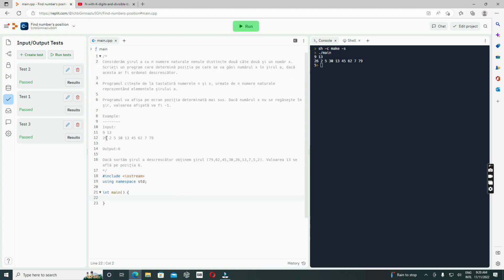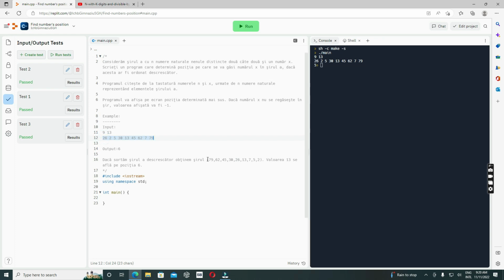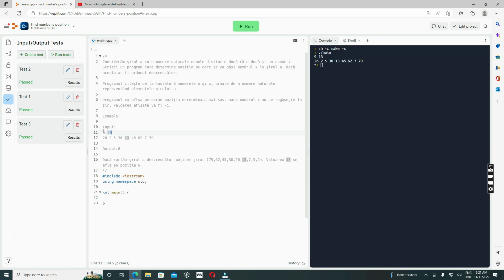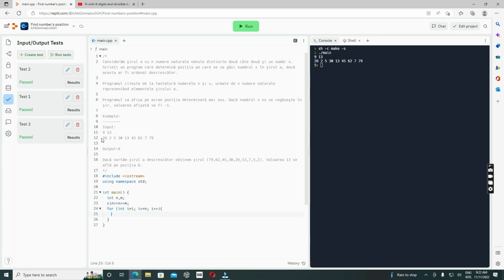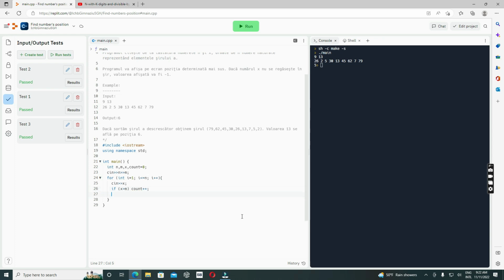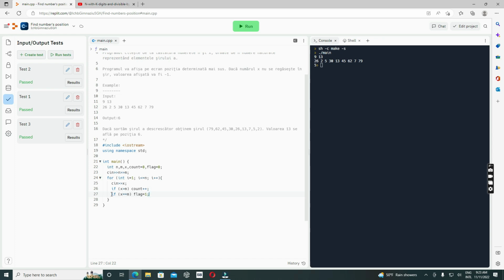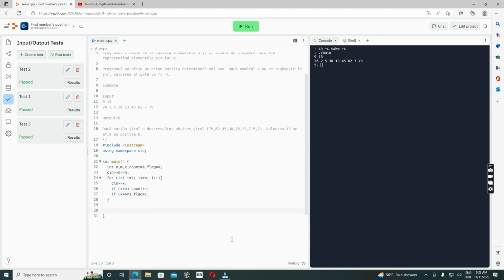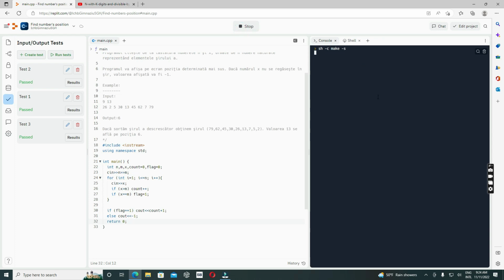Find number's position